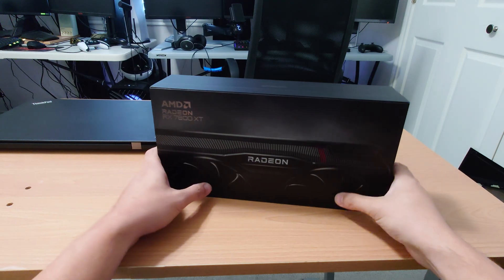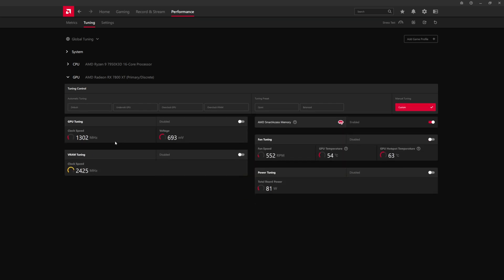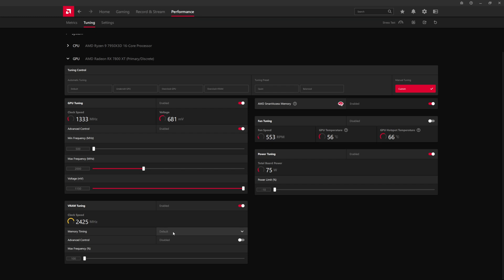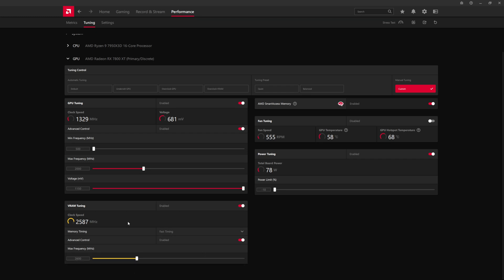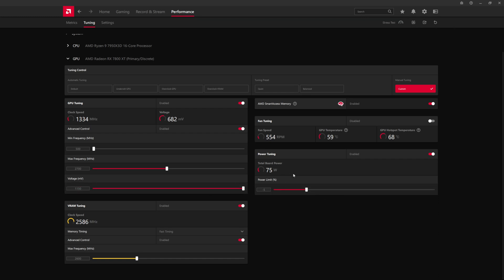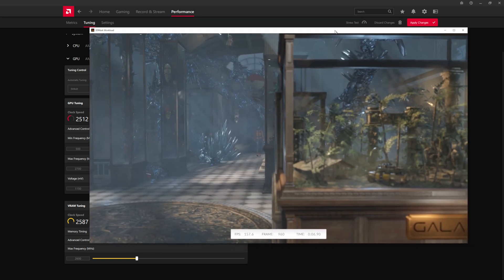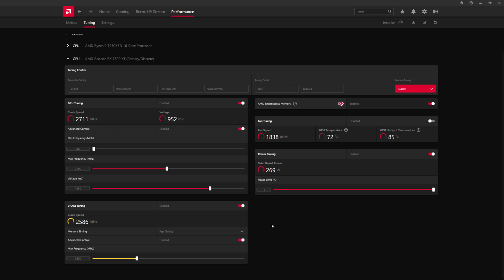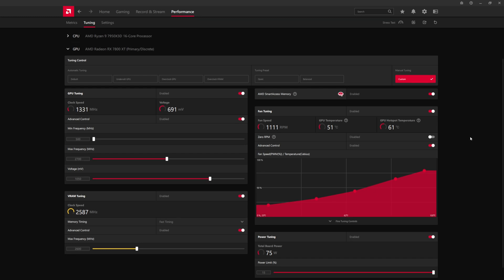Overclocking Guide | Radeon RX 7800 XT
Step-by-step guide on how to overclock the Radeon RX 7800 XT.
1) Set the Power Limit to -10%
2) Set Max Frequency to 2000Mhz
3) Enable Fast Timing for the VRAM; try to find max stable frequency ~2600Mhz for Hynix VRAM
4) Start raising core clock by 100Mhz increments (video example maxed out around 2700Mhz)
5) Once the benchmark scores stop increasing, start raising the Power Limit by 5% increments
6) Once max clock at 15% power limit increase is reached start lowering the voltage in -25mV decrements while staying near TBP; eventually the benchmarks won't increase, could decrease and stay below the TBP; at that point stay with the previous max stable settings for the highest score as that's the max overclock

Overclocking the GPU is an attempt to extract more performance while making optimal use of the power. Individual results will vary by card.

Sapphire Nitro RX 7800 XT
PowerColor Red Devil Limited RX 7800 XT
XFX Speedster MERC319 RX 7800 XT
ASRock Challenger RX 7800 XT

Timestamps
0:00 - Intro
2:02 - Set Power Limit to -10%
2:29 - Set Max GPU Freq to 2000Mhz
3:20 - Overclock the VRAM
5:44 - Overclock the GPU core
6:45 - Raise the Power Limit
8:17 - Decrease Voltage to find optimized Max stable OC
11:08 - Increase Fan Curve to lower temperature
11:47 - Radeon Settings per game OC profiles